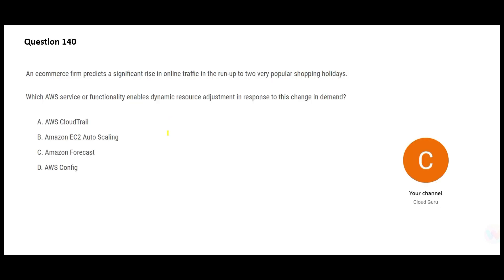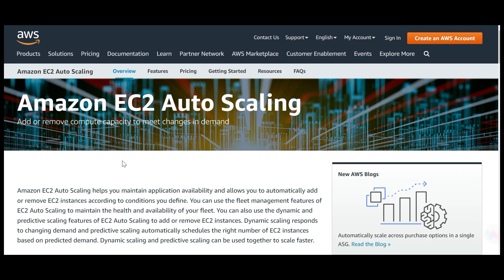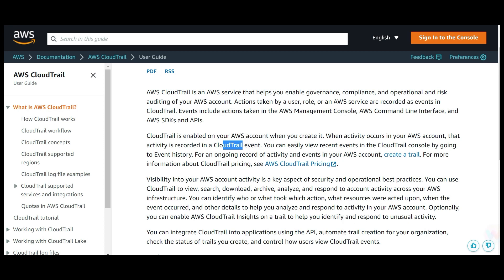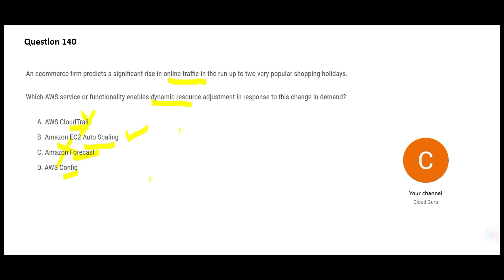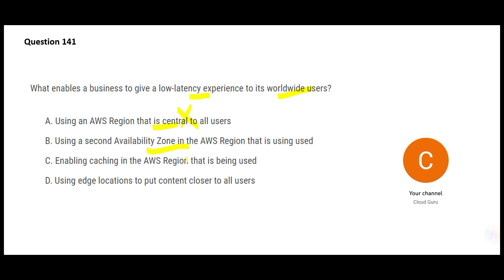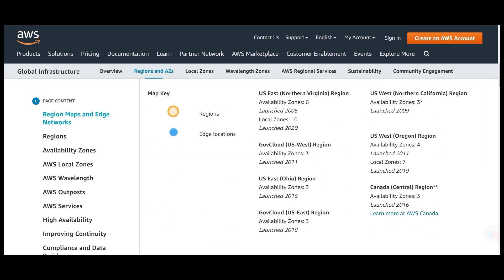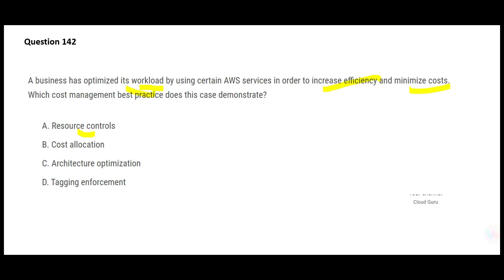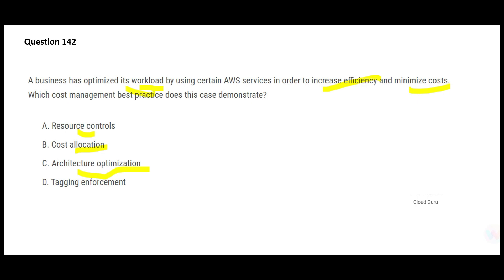PART 22 - AWS Cloud Practitioner Real Certification Questions